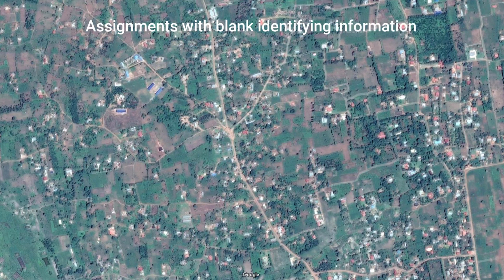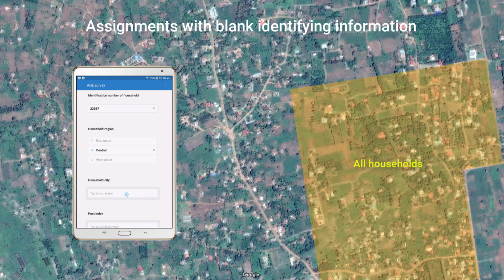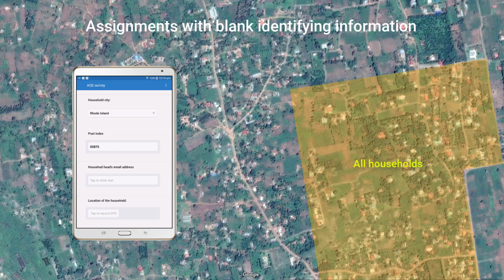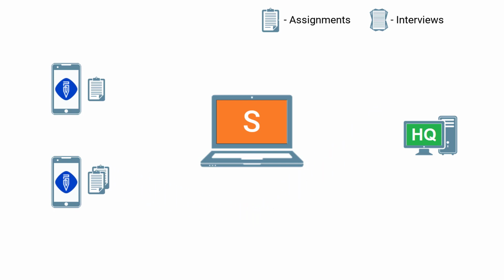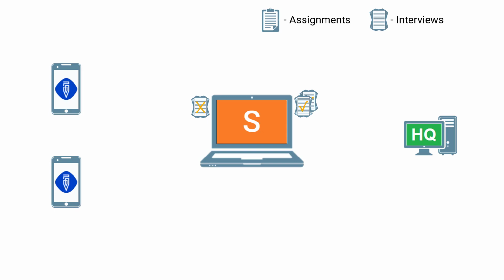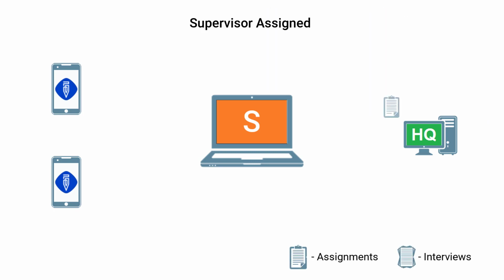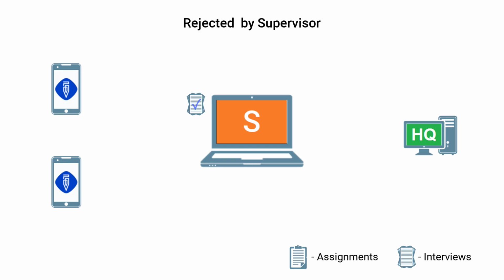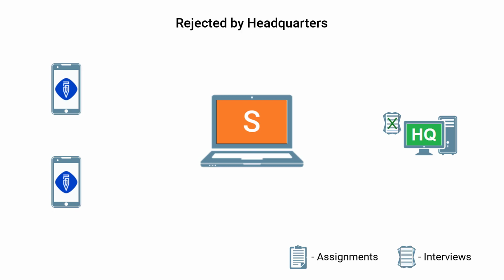Supervisor Training Series: Video 1: Understanding your role as Supervisor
The Supervisor training series consists of 4 videos that will help prepare Supervisors for their role in the survey management team. In this video, part 1 of the Supervisor training series, we will explain the survey workflow to help you better understand your role as the Supervisor.